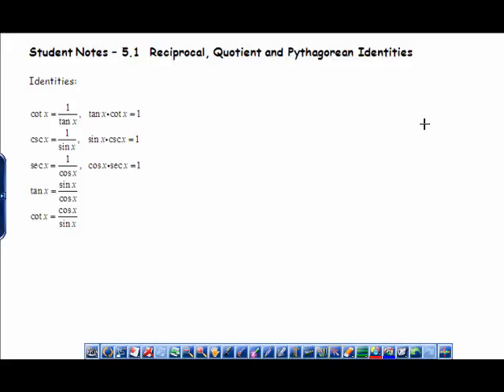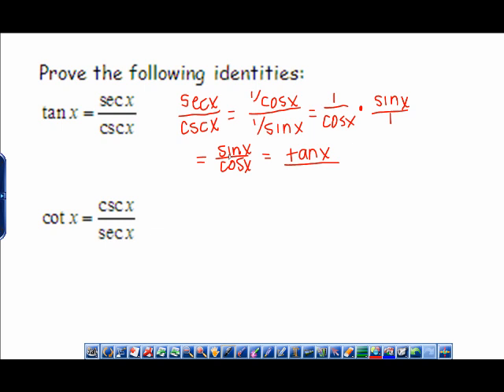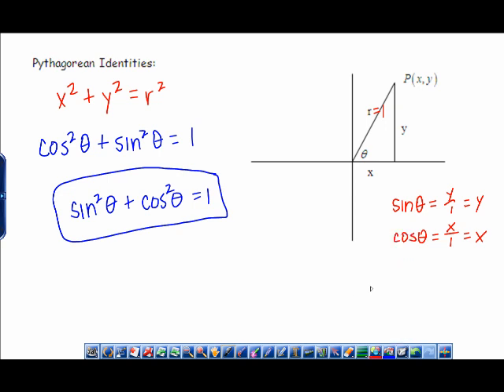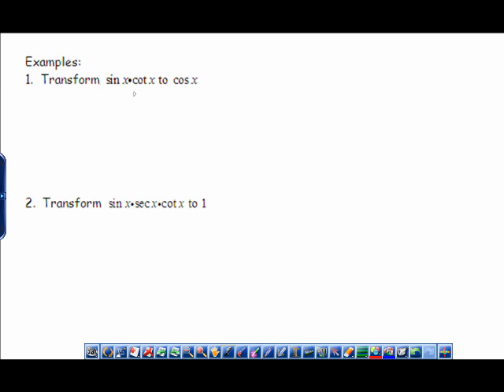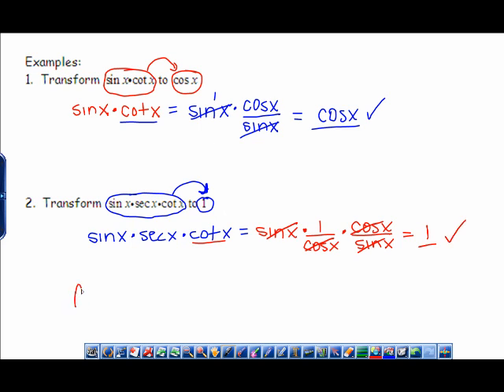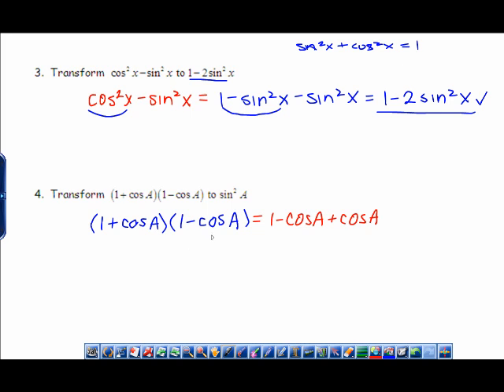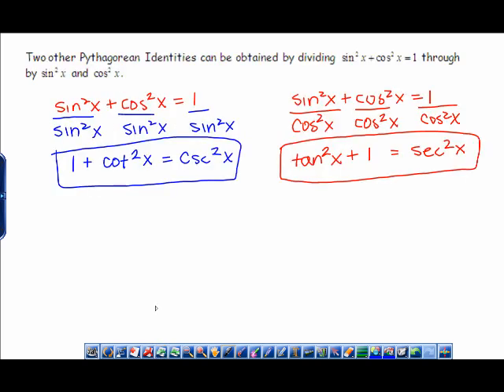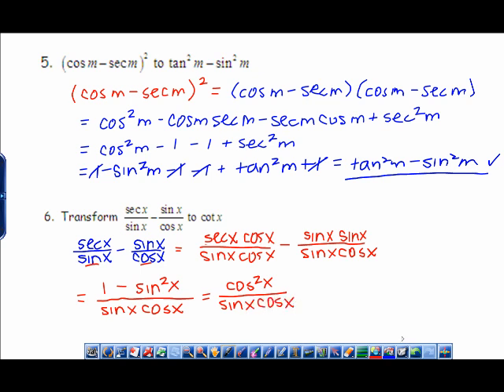5.1 Trig Identities Semester 1